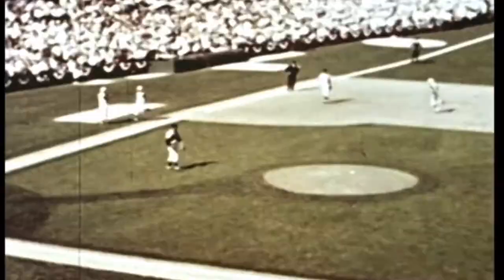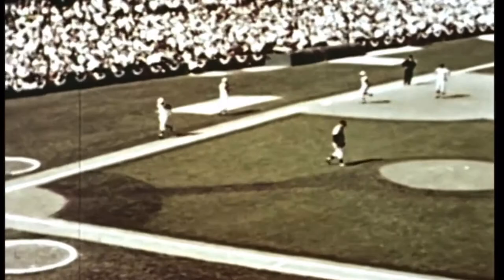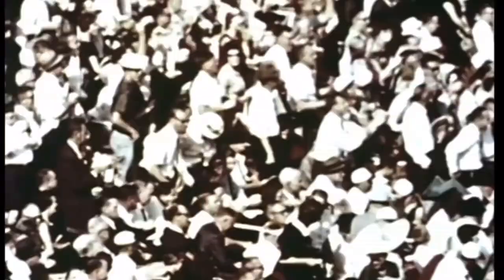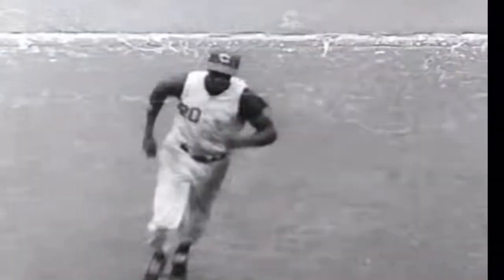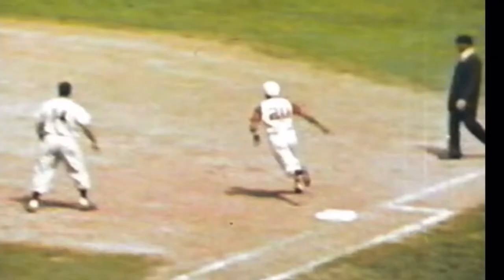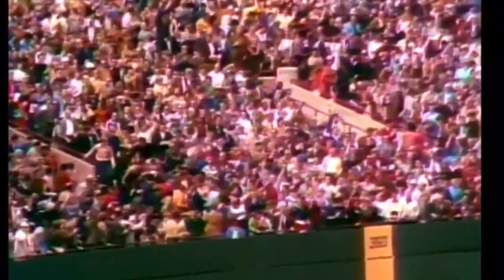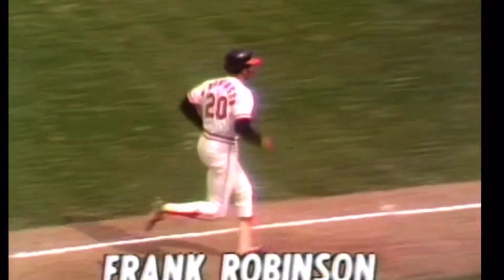Frank Robinson Highlights